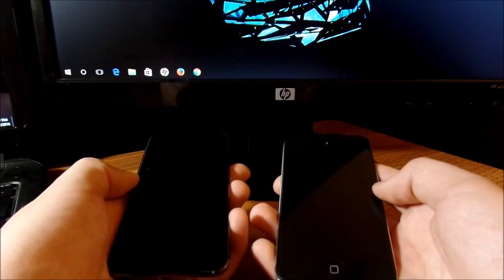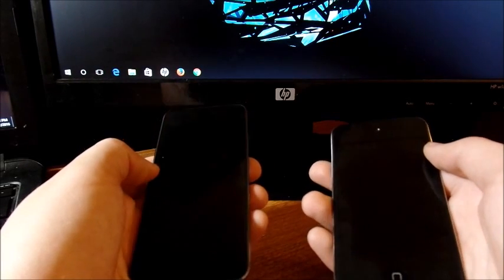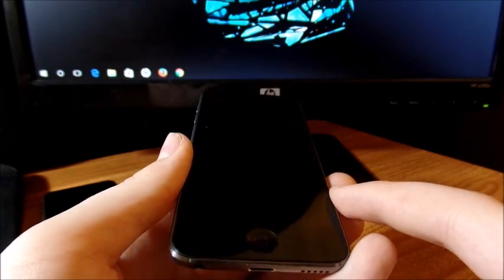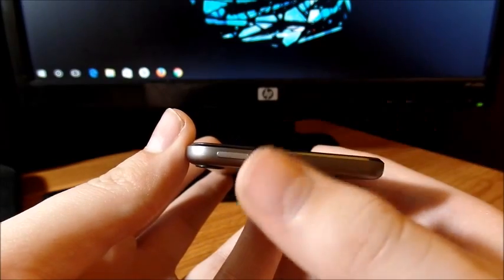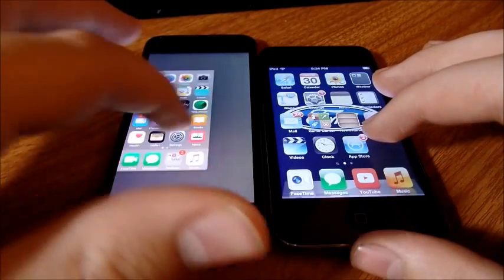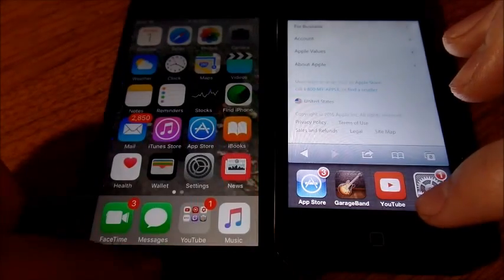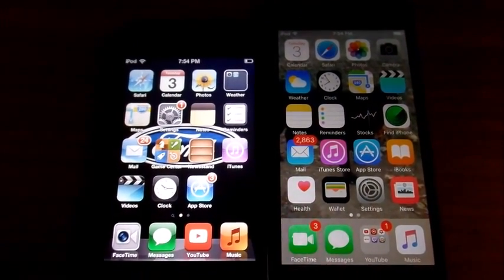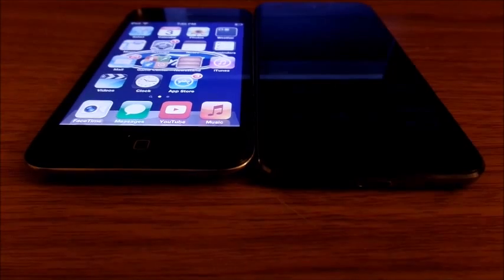iPod 4th Gen vs iPod 5th Gen (Which is Better for the Price?)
*I BLURRED PART OF THE VIDEO BECAUSE THE REFLECTION SHOWED MY FACE*  And a face reveal isn't here yet ;)

Both are really outdated, and seriously, why buy an iPod? Well they're both seriously cheap. they can also act as a iPhone replacement. Welp, I hope you enjoyed! And what do you think of my new intro, I know its kind glitchy, I'll fix that later.